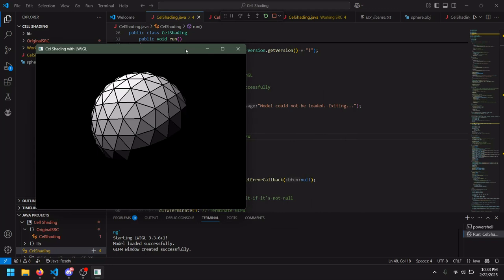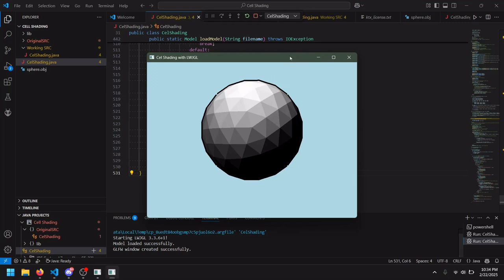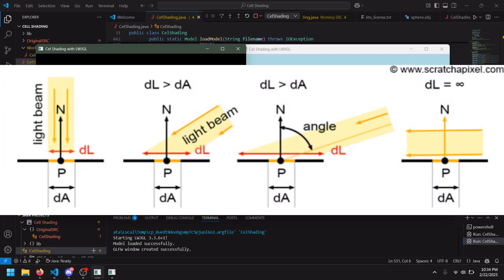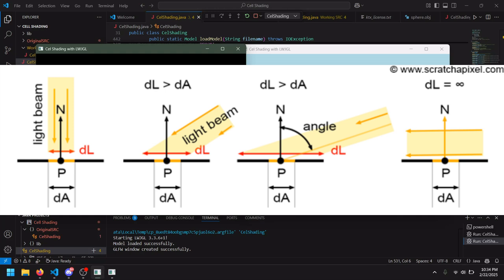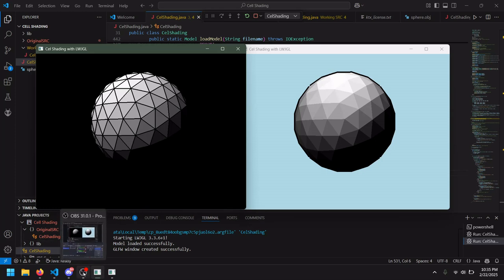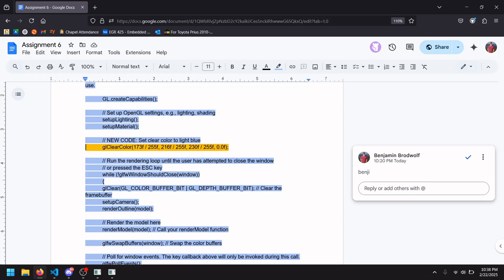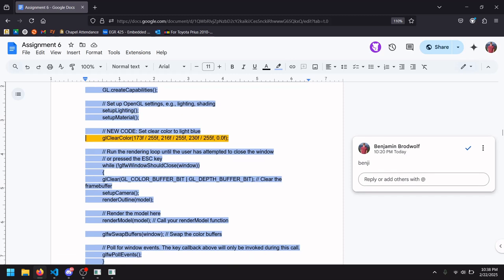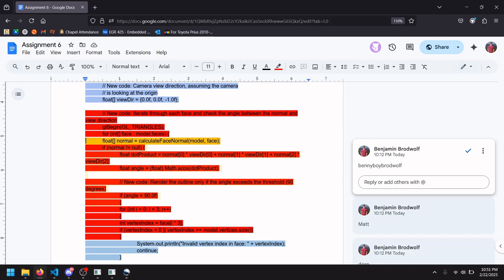CSC313 - CelShading Assignment 6 - Benjamin Brodwolf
HPGLOOhcx3BPjg.gXmxabwDDxToVS1g7m24afn1kqyHC2f1iVFcxBRUJgI&dib_tag=se&key
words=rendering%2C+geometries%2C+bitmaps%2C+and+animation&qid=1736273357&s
prefix=rendering%2C+geometries%2C+bitmaps%2C+and+animation%2Caps%2C128&sr=
8-1

Scratchapixel. (n.d.). Diffuse and Lambertian shading. Scratchapixel.